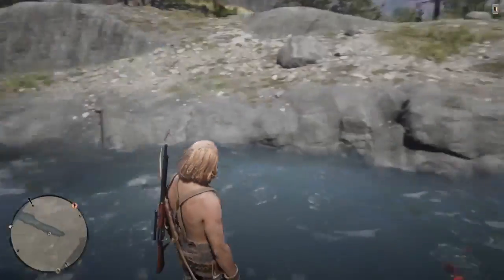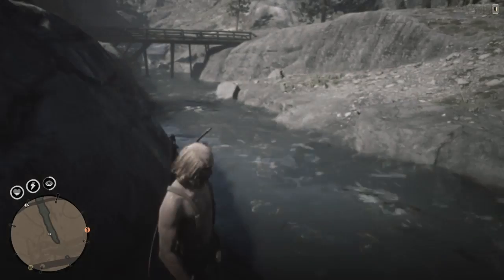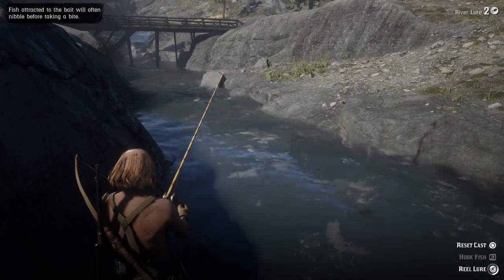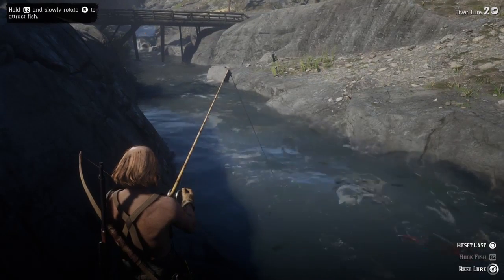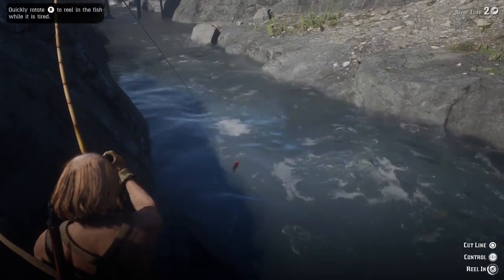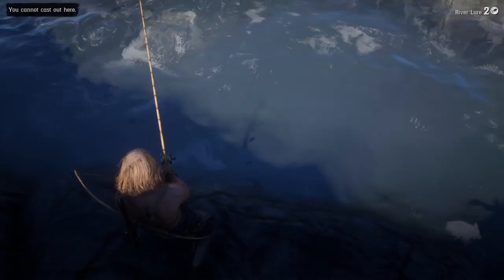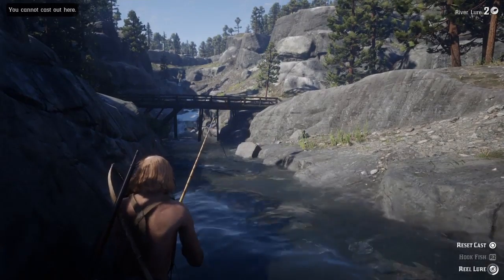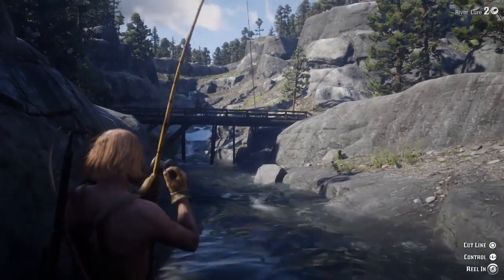FASTEST UNLIMITED SOCKEYE SALMON LOCATION For EASY MONEY in Red Dead Online